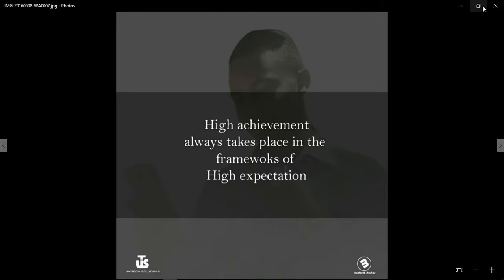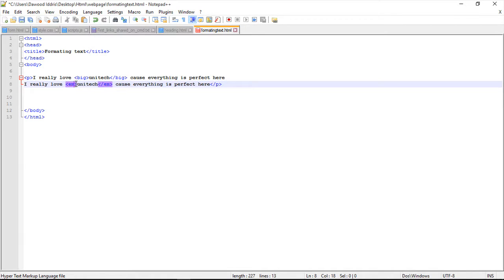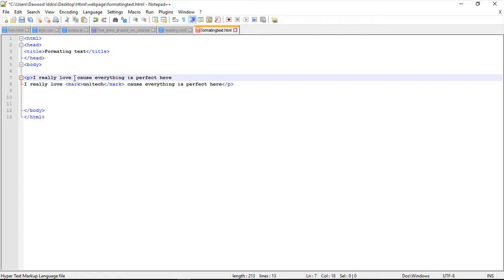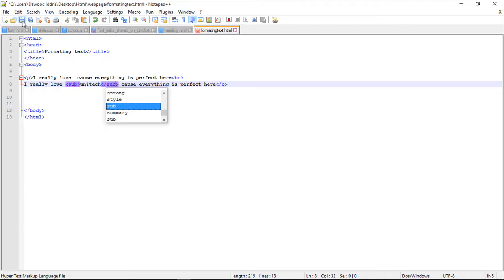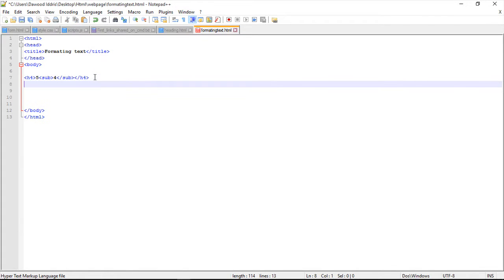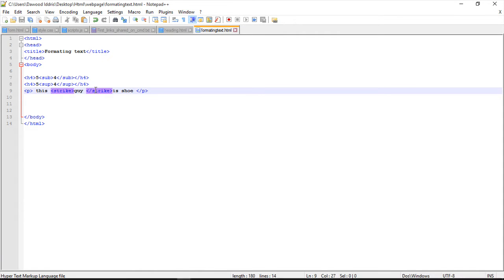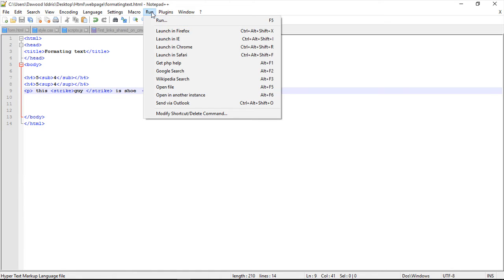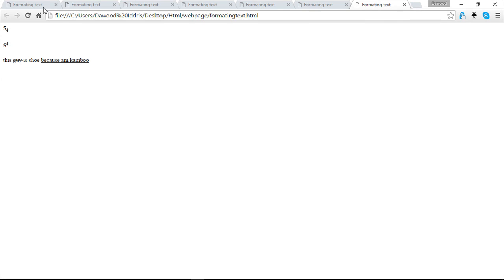Ex4 moreOn formatting text